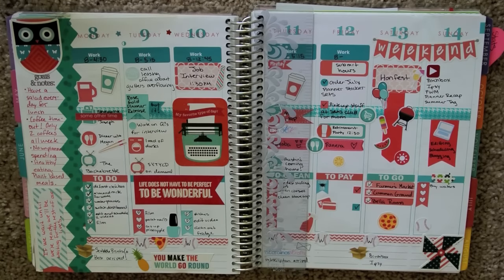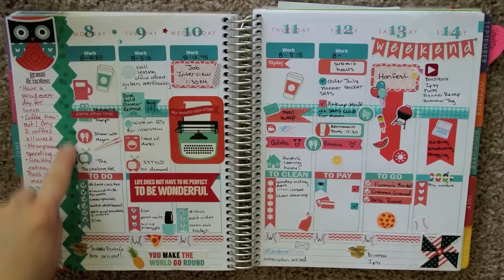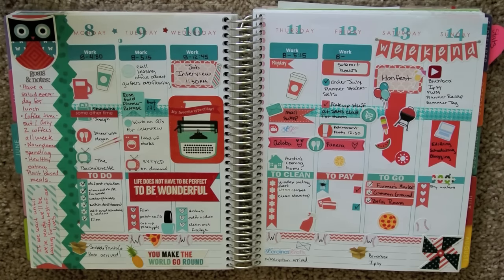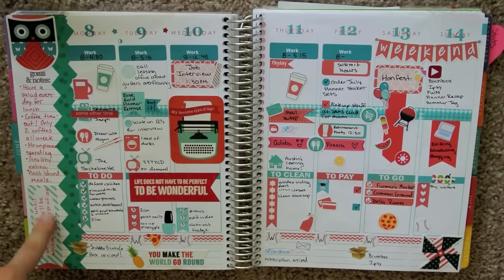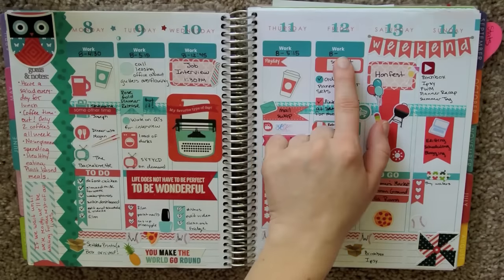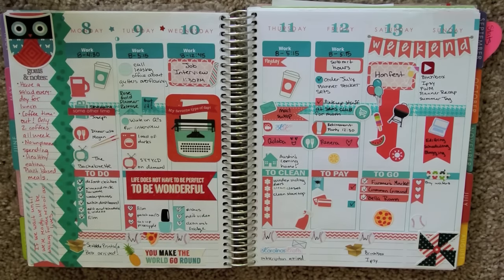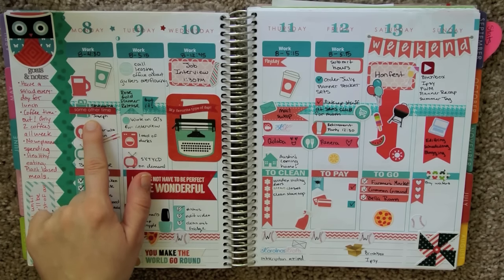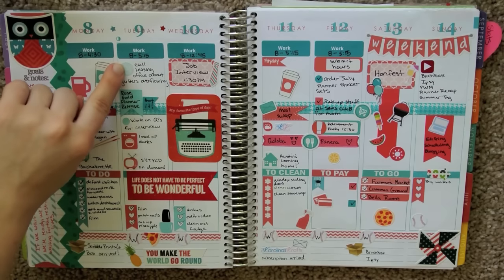Erin Condren Life Planner Weekly Spread June 8th to 14th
Most items were bought with my own money. Some items have been sent to me for consideration. All opinions are my own.